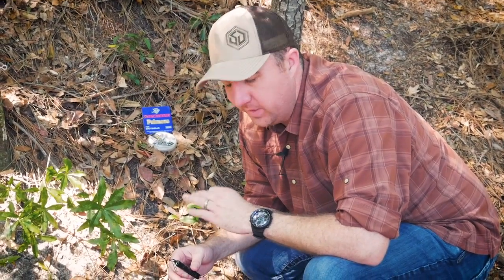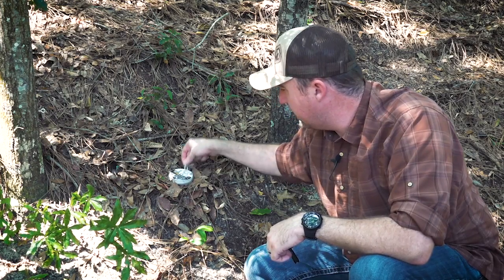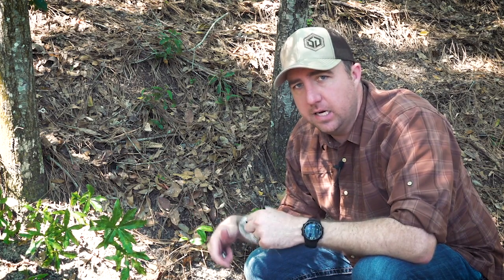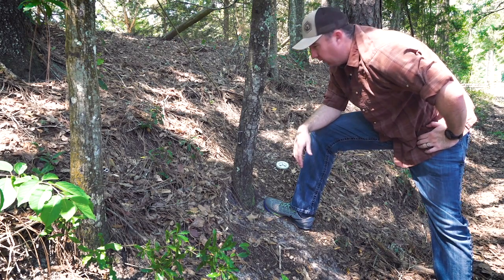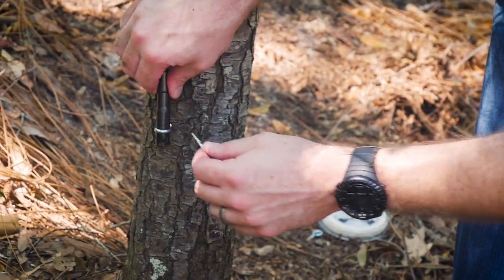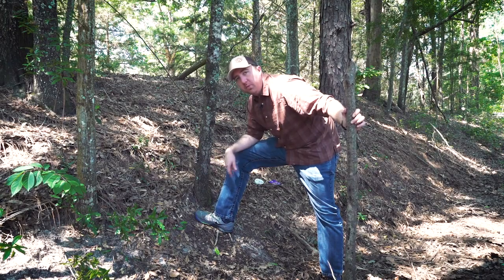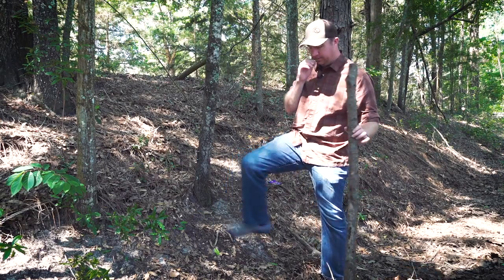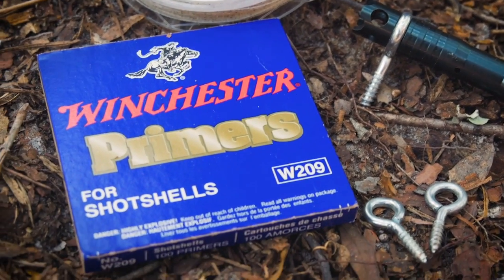FITH OPS Perimeter Trip Alarm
Tripwire alarms are key to your situational awareness when bugging out or setting up a camp. Jon Faulkner shows what trip wires he uses and explains their functions.

SUBMIT YOUR EDC POCKET DUMP VIDEO

We'll be doing a draw on the day we hit 300,000 and will be giving away three kick ass mystery boxes. Put your name in the hat …